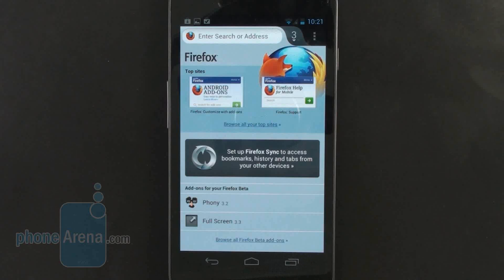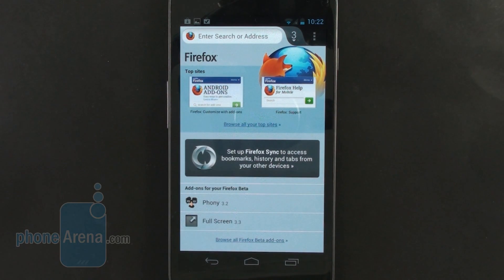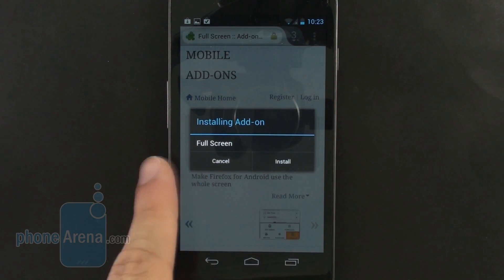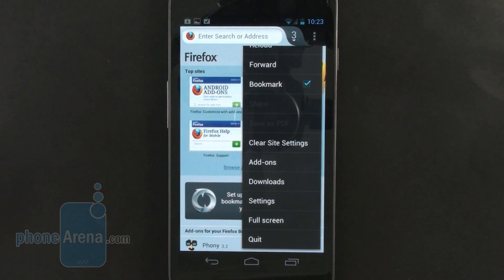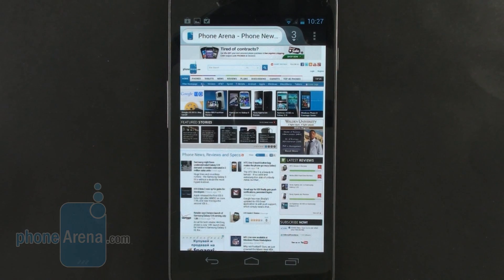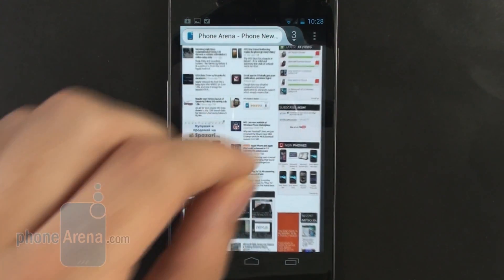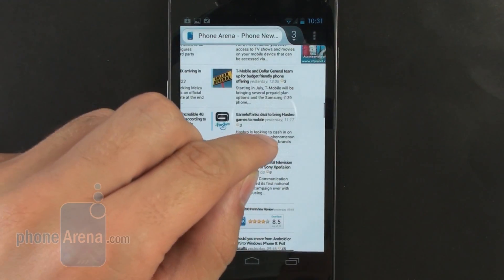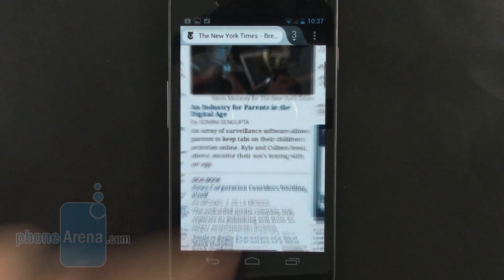Firefox for Android Review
PhoneArena presents a video review of the new Firefox browser for Android. The browser has now gone out of beta and impresses with incredible performance and support for all current web standards. Watch the video to see it in action!